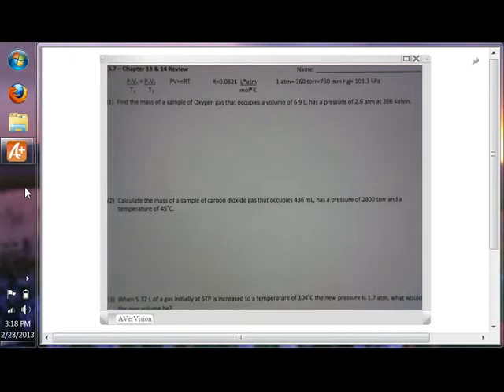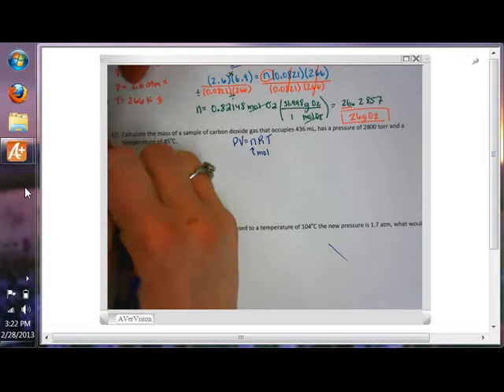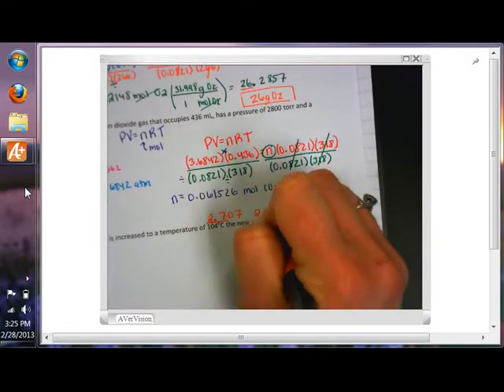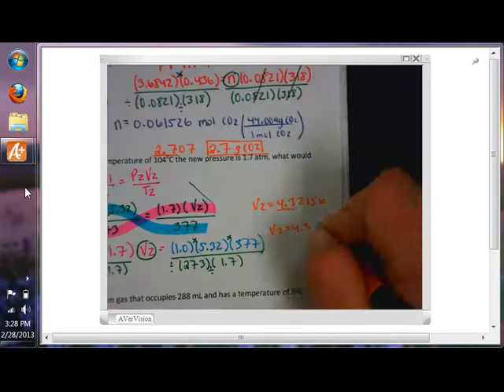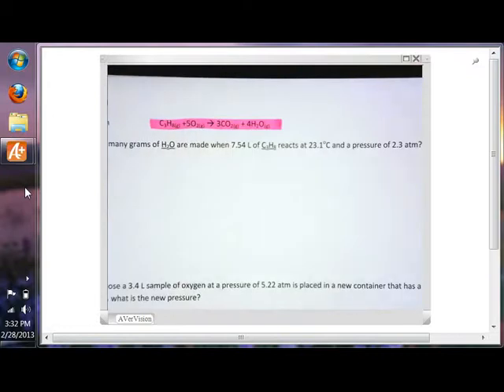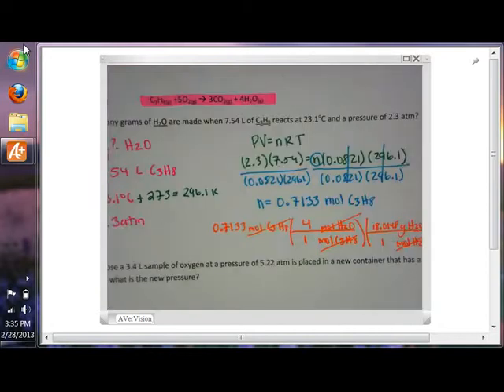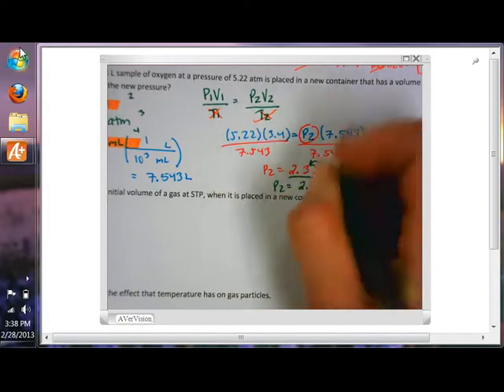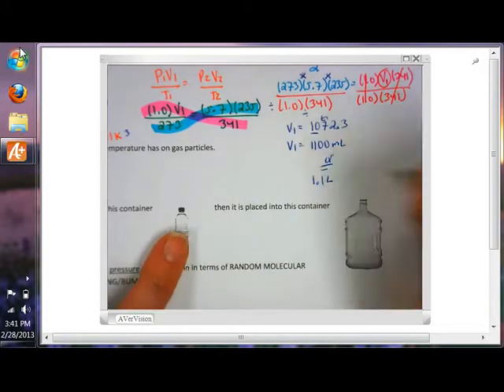Video of 13.7 Review KEY